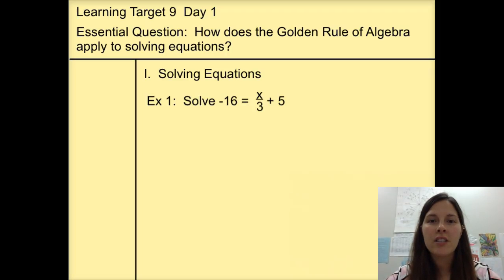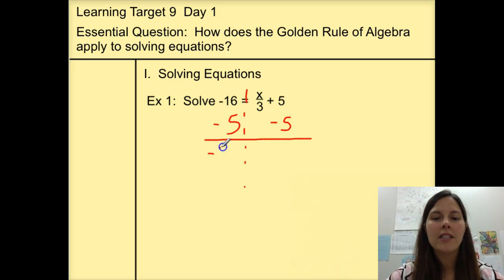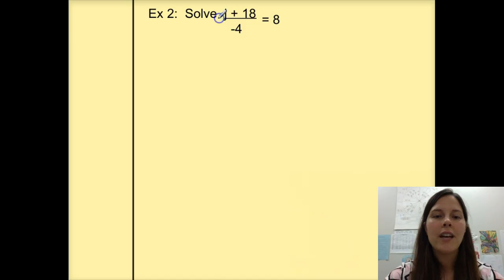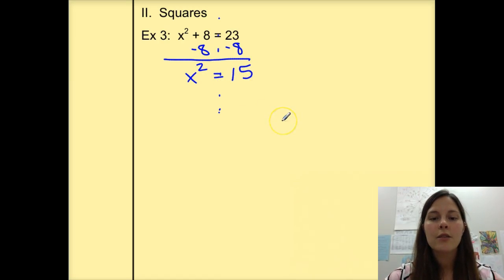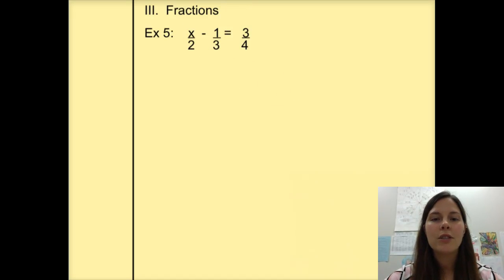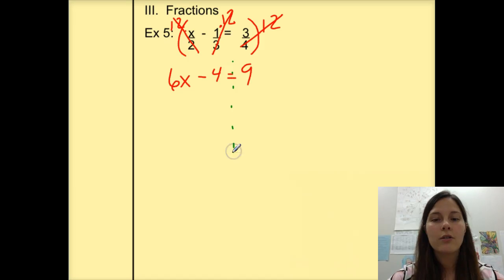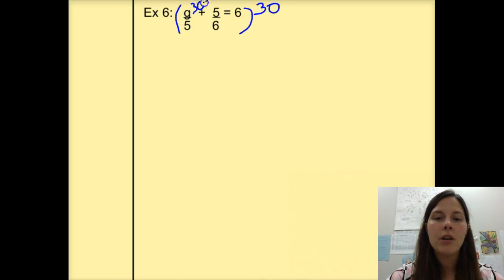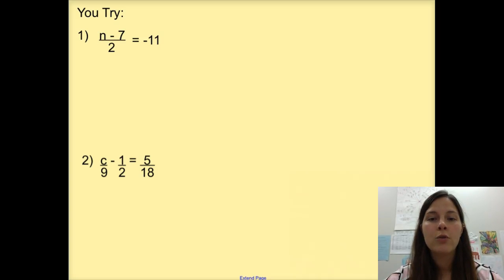LT9D1 Solving 2 Step Equations